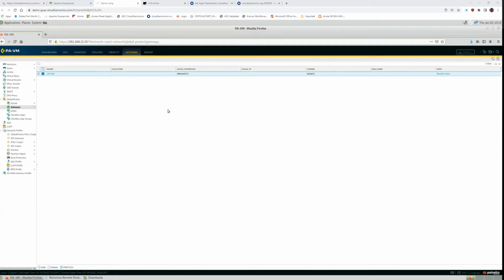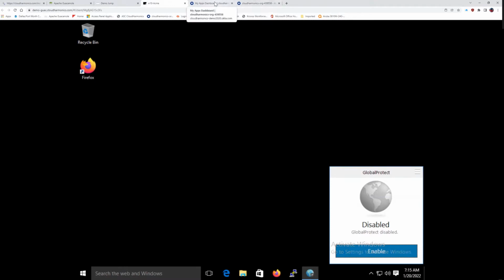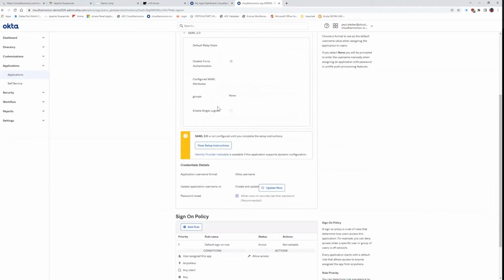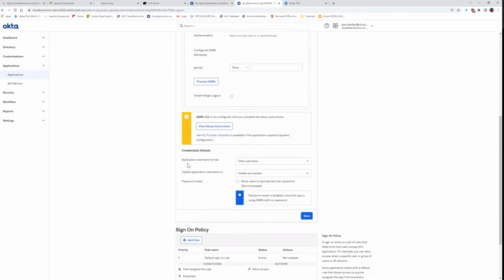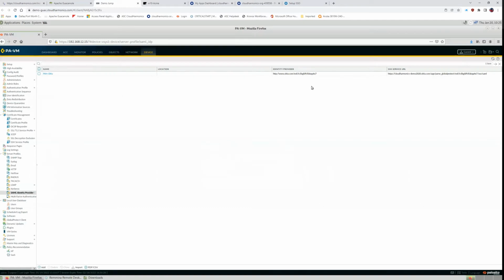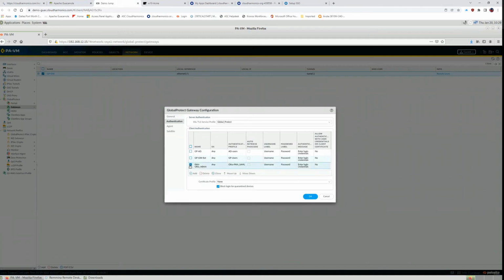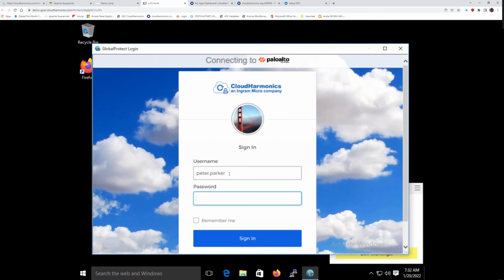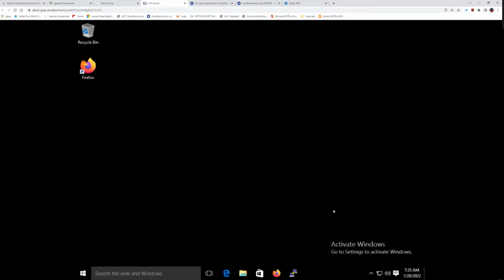Okta + Palo Alto Networks GlobalProtect Integration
Check out this video of the Security Spot to see the ease of setting up Okta and Palo Alto Networks GlobalProtect Integration. We will go over how to set up Okta using the SAML single sign on authority to be able to authenticate using GlobalProtect into your firewall.